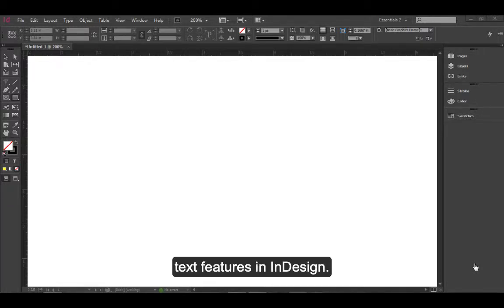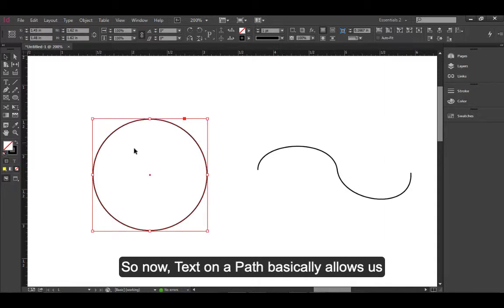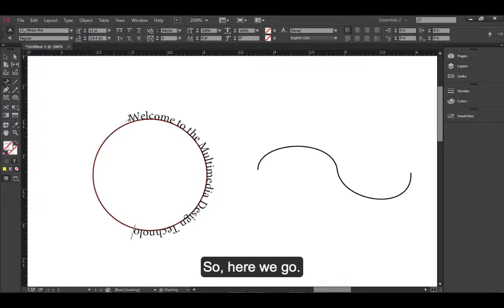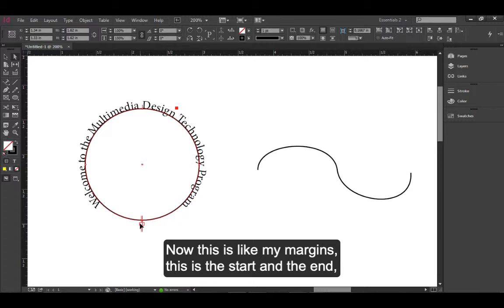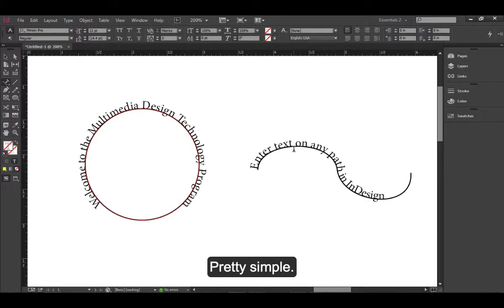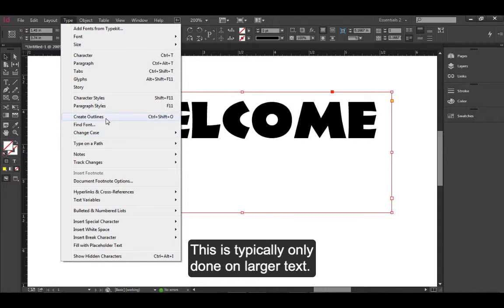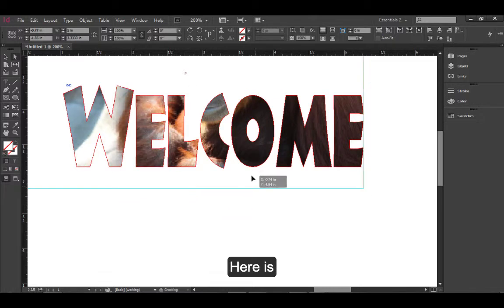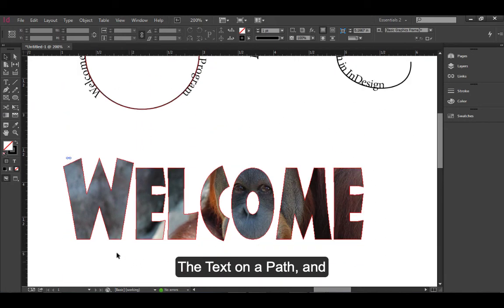Work with Advance Text Features in InDesign cc